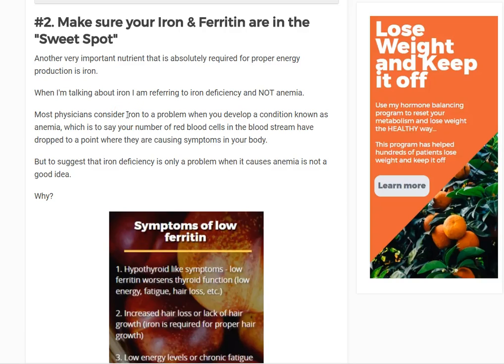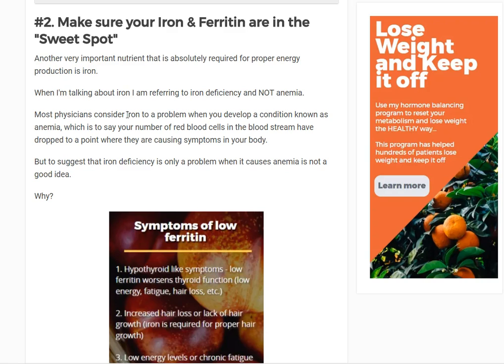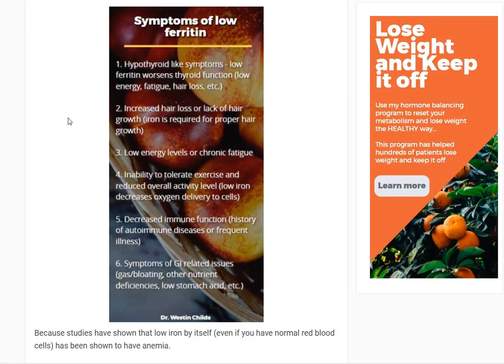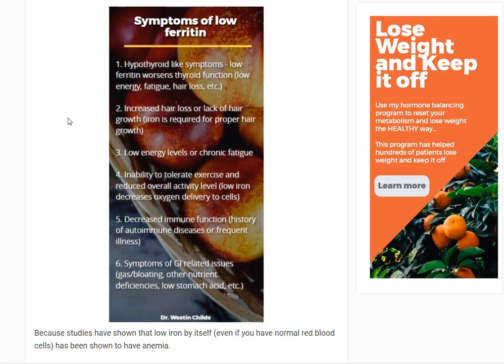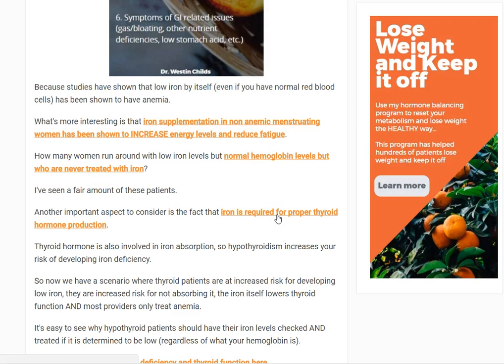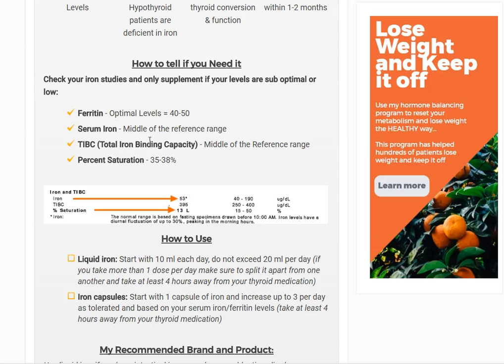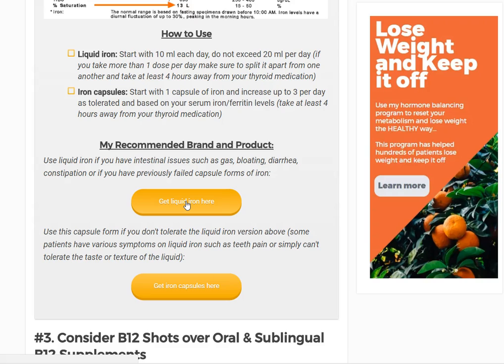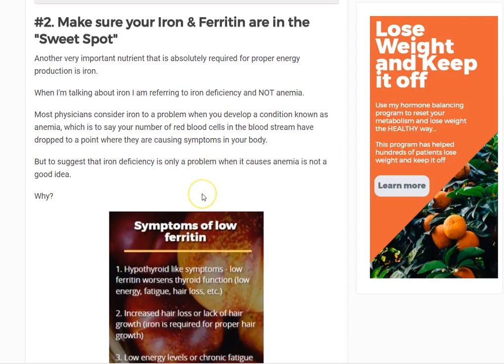Low Ferritin, Hair Loss and Hypothyroidism Explained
Low ferritin (and thus low iron) is extremely common in hypothyroidism.

Low thyroid states cause an increased risk for developing iron deficiency due to the fact that iron is required for iron absorption.

In addition, low ferritin causes symptoms that mimic hypothyroidism such as:

- Fatigue or low energy
- Hair loss
- Inability to exercise
- GI related issues
- Immune-related issues

There is a difference between iron deficiency and iron deficiency anemia that must be addressed if you want to fix the problem.